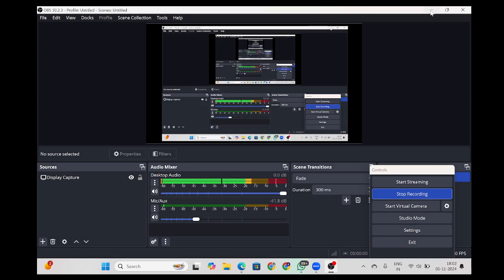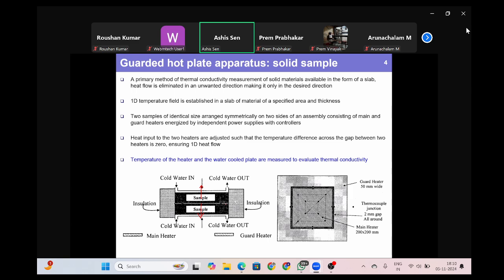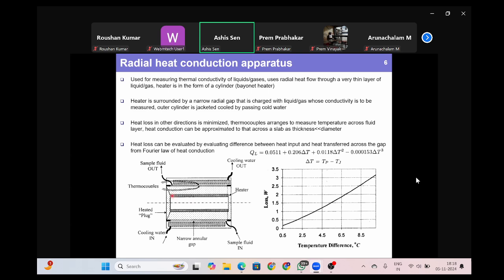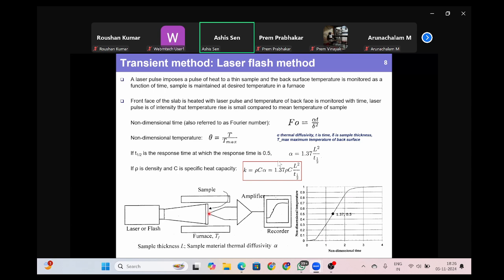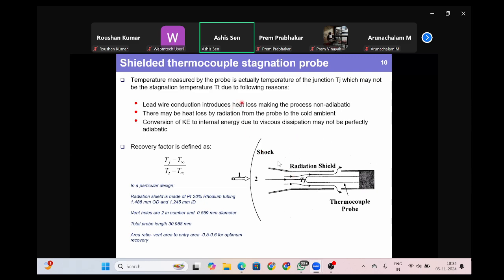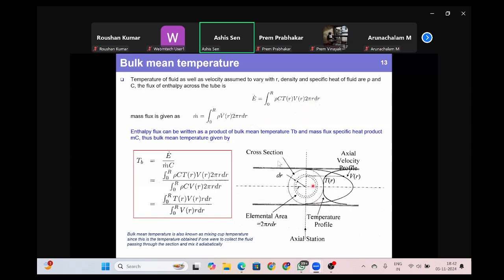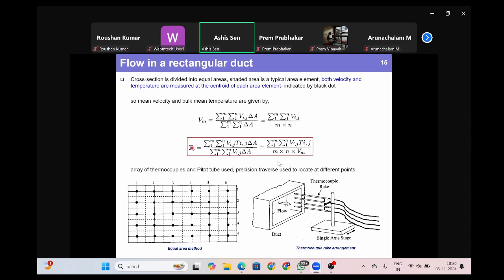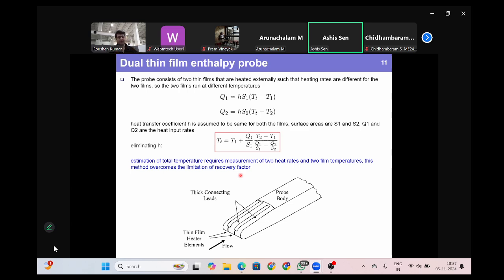31 05 Nov 24 Measurement in Thermal Engg